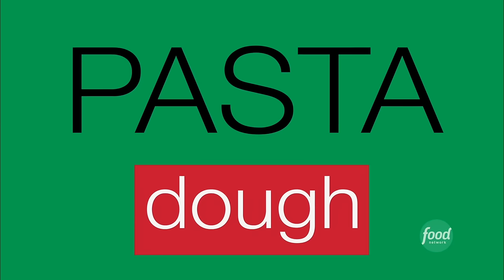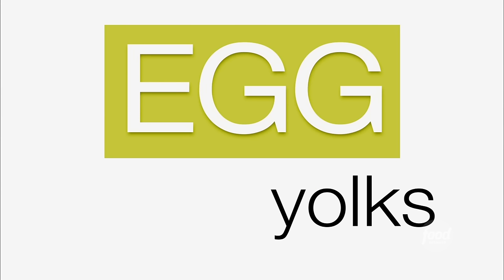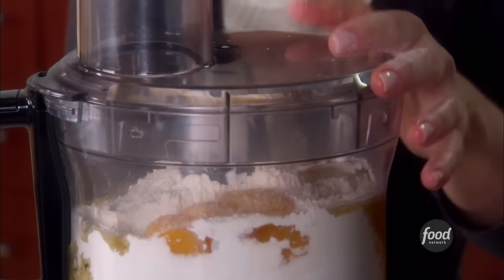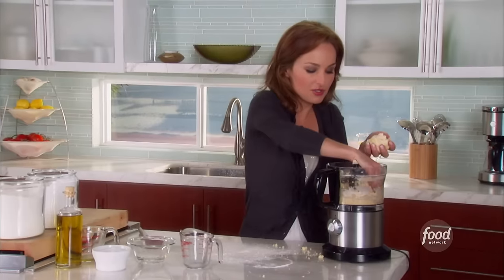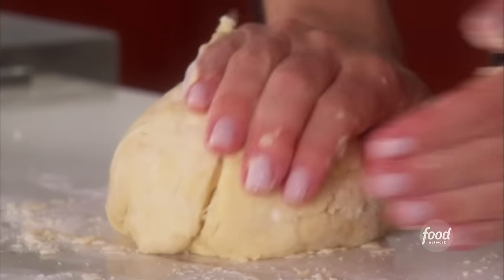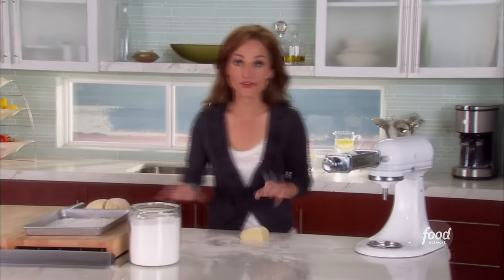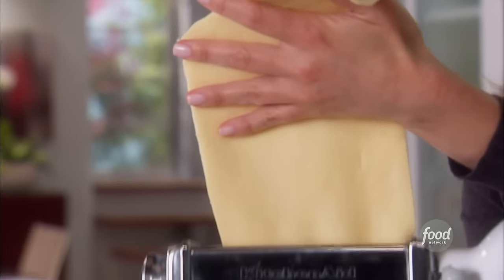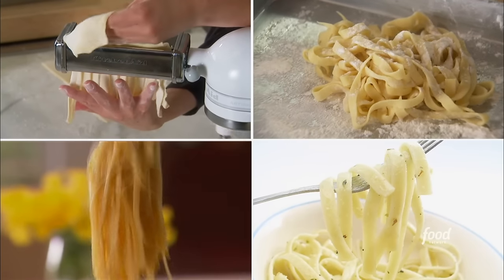Giada De Laurentiis' Fresh Pasta | Giada At Home | Food Network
Giada gives us her tips on how to create a basic pasta dough that can be used to make an endless amount of pasta dishes!

Fresh Pasta
RECIPE COURTESY OF GIADA DE LAURENTIIS
Level: Easy
Total: 45 min (includes resting time)
Active: 15 min
Yield: 1 1/4 pounds pasta dough

Ingredients

2 cups cake flour
1 cup all-purpose flour, plus extra for dusting
4 large egg yolks, at room temperature
1/8 teaspoon kosher salt
1/4 cup extra-virgin olive oil

Directions

Special equipment: Special equipment: pasta rolling machine or pasta rolling attachment for a stand mixer

Place the cake flour, all-purpose flour, egg yolks and salt in a food processor. Pulse to combine. With the machine running, gradually add the oil then 1/3 to 1/2 cup water until the mixture forms a dough (the dough should stick together if pinched between your fingers). If necessary, add additional water, 1 teaspoon at a time if the dough is too dry.

Place the dough on a lightly floured surface. Gather the dough into a ball and knead until the dough is smooth, 5 to 8 minutes. Cover with plastic wrap and refrigerate for 30 minutes.

Cut the dough into quarters and press flat. Run each piece of pasta dough several times through a pasta-rolling machine, adjusting the setting each time, until the pasta is about 1/8 to 1/16-inch thick. Cut the pasta into the desired shape and use as needed.

Cook’s Note

The pasta dough can be rolled out by hand. Cut the chilled dough into quarters and using a rolling pin, roll out the dough until 1/8- to 1/16-inch thick.